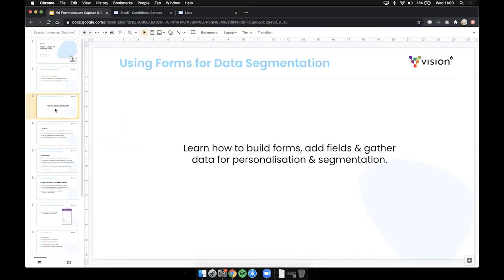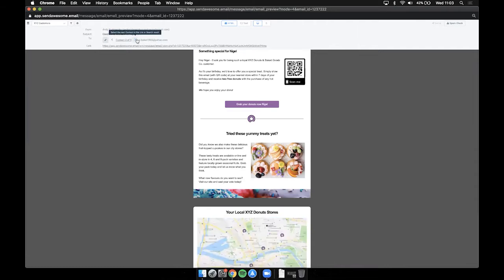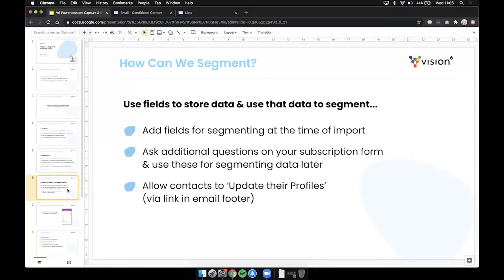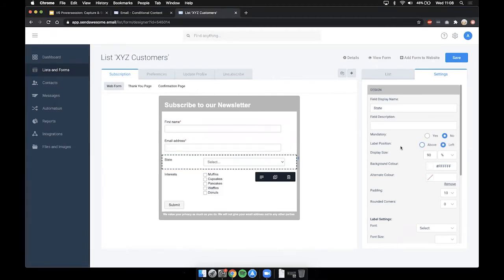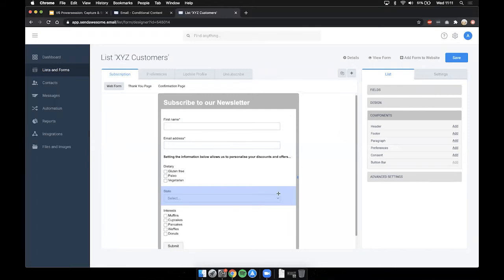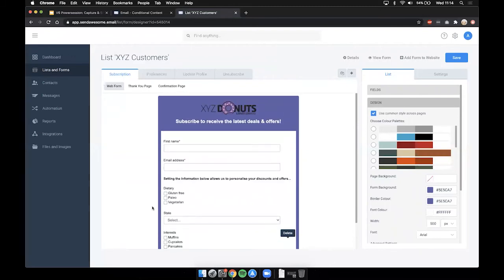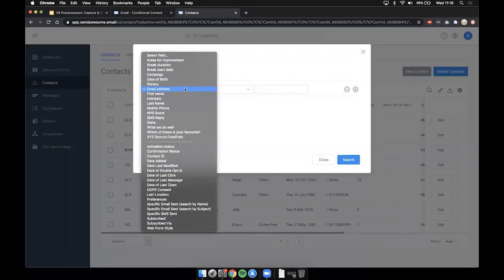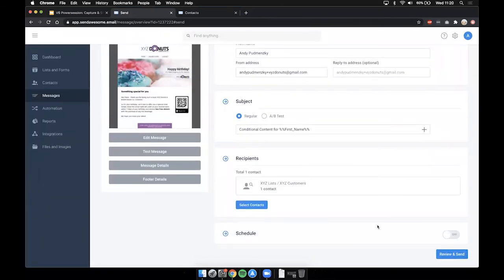Powersession: Capture & Segment Data With Forms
Learn how to build forms, add fields & gather data for personalisation & segmentation.